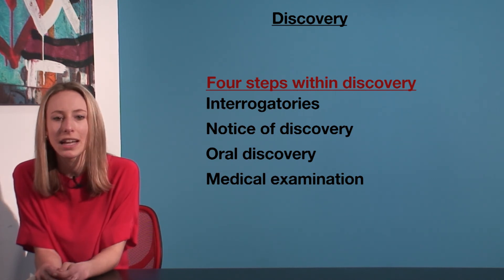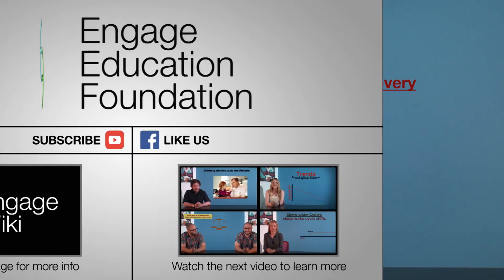VCE Legal Studies - Discovery